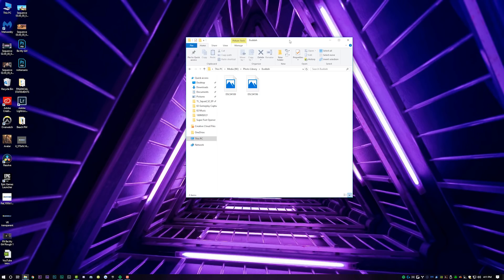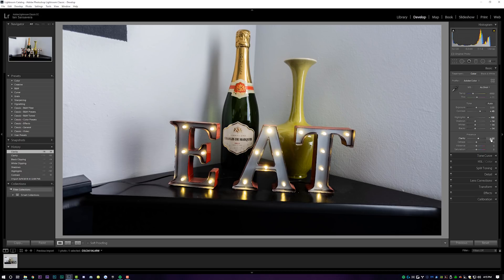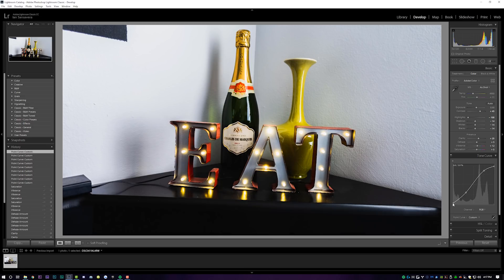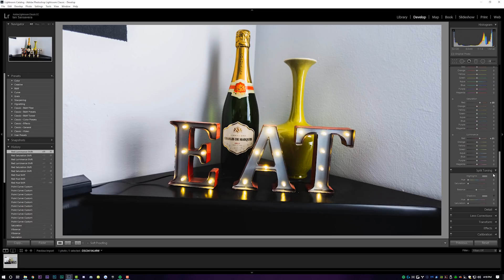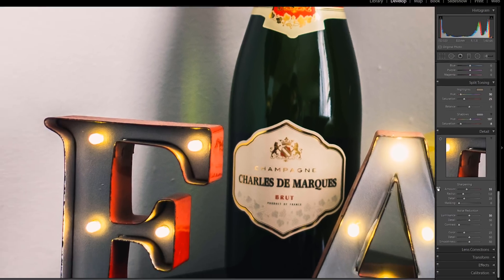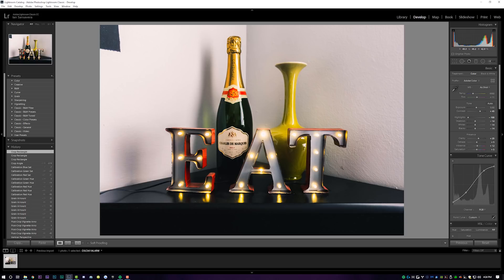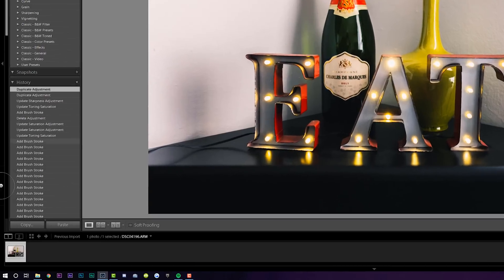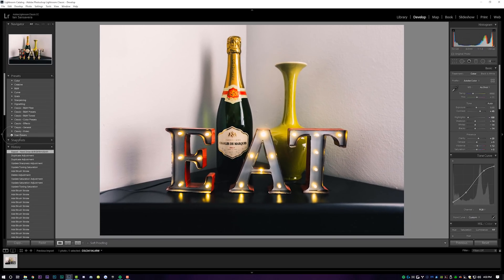Adobe Lightroom Tutorial - Basic Walkthrough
In this tutorial, learn the basics of Adobe Lightroom! Photo editing shouldn't be scary, it should be fun - hopefully this video helps!